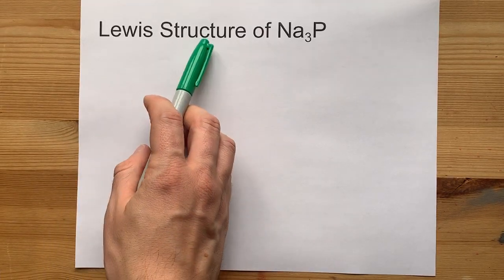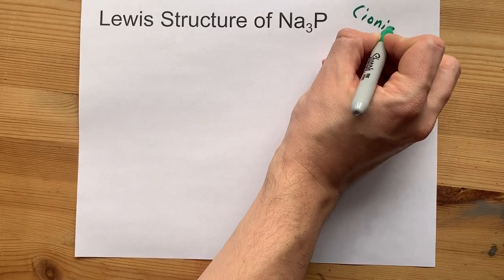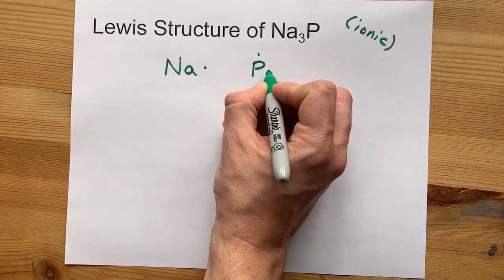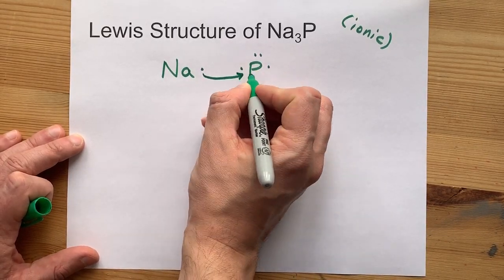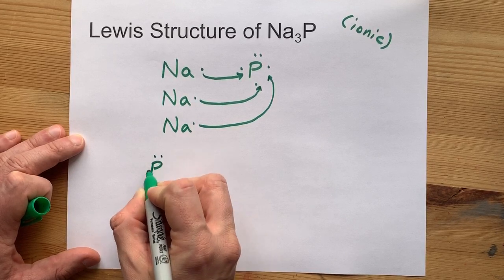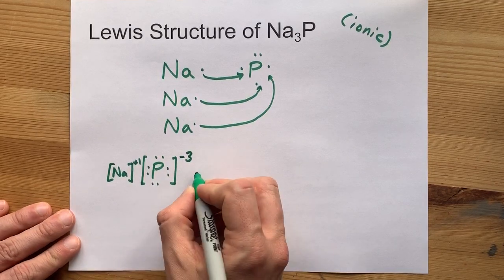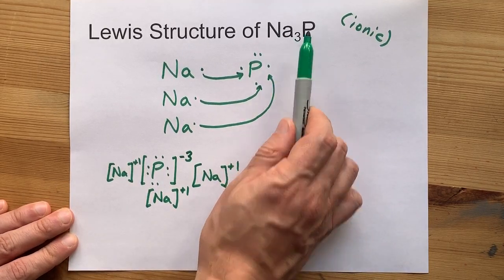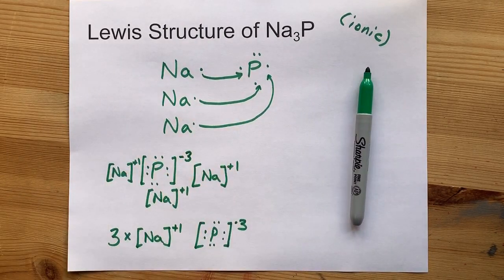Draw the Lewis Structure of Na3P (sodium phosphide)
Sodium Phosphide (Na3P or PNa3) is an ionic compound.
Three sodium atoms lose one electron each, they each become +1 charge
One phosphorus atom gains those three electrons and become a -3 charge.
These ions are held together with an ionic bond, and we use square brackets to show the charge in the Lewis Structure.